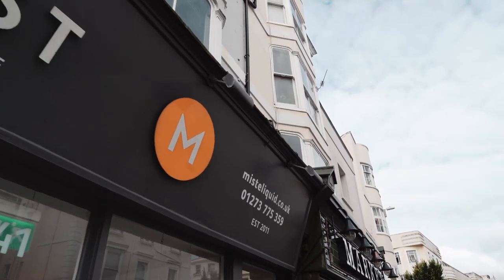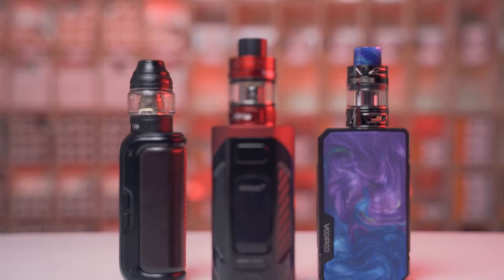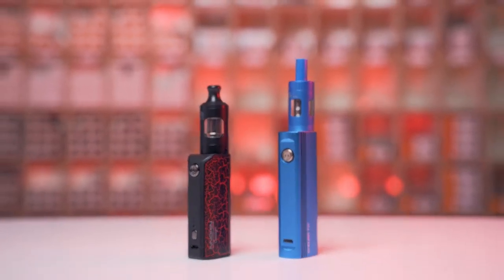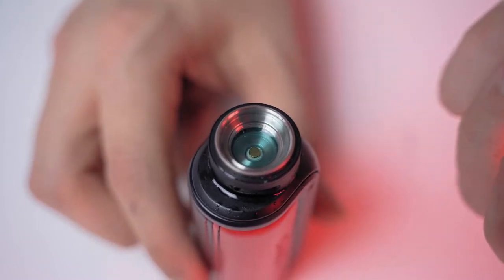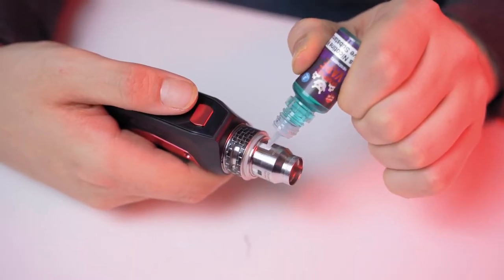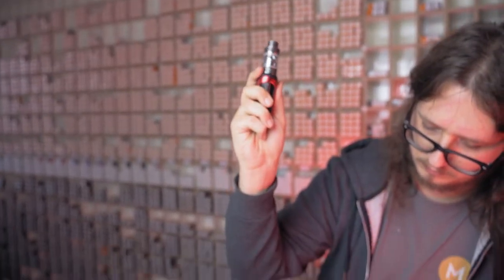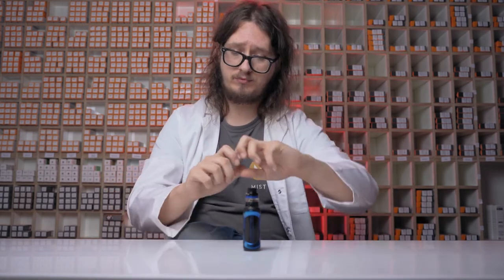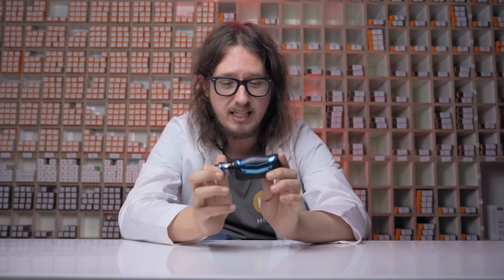Why Is My Vape Spitting? How To Fix A Crackling & Spitting Vape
Hello and welcome back to another educational vaping adventure. Today we’re going to be solving that frequently asked question: why is my vape spitting/crackling?

Intro: (0:00)
FAQ intro: (0:30)
What spitback is: (1:00)
The cause: (2:06)
Preventing spitting: (2:55)
Priming coils: (3.10)
Quick fix: (3:40)
Old coils: (4:27)
Prone vapes: (5:23)
Anti spit shields: (6:20)
Conclusion: (7:00)